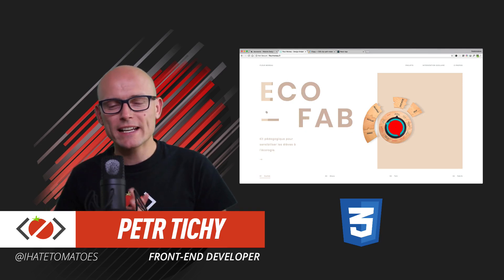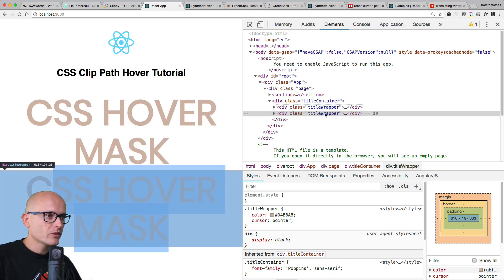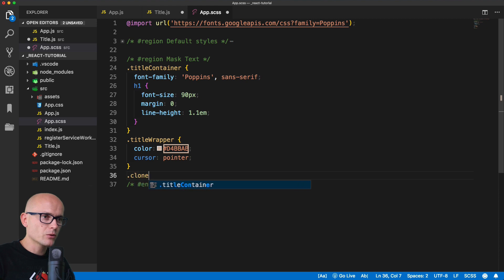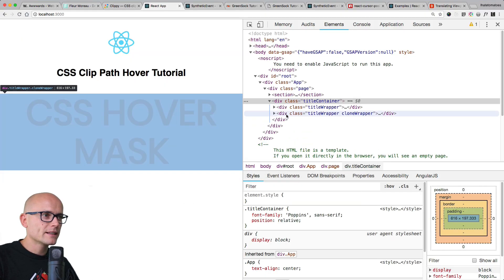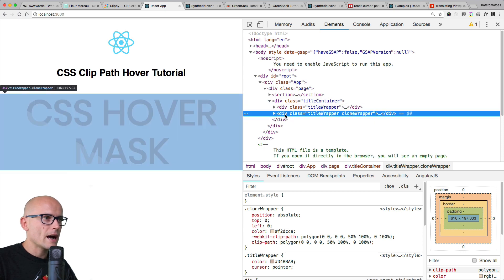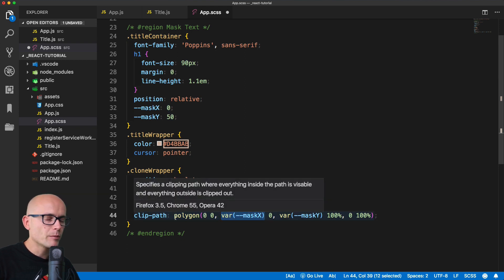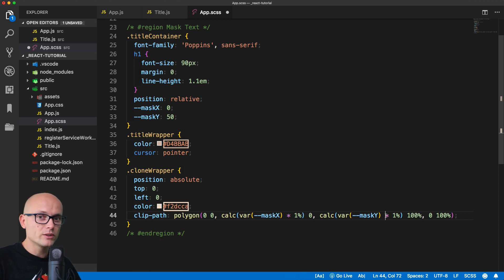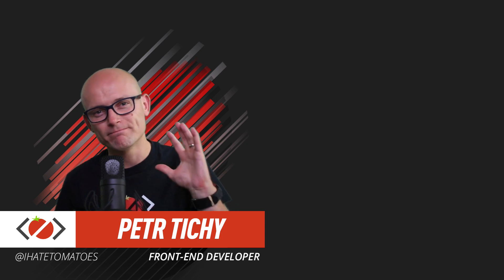2/3 - CSS Clip-path hover effect tutorial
Learn how to layout your html and css to create this cool clip-path hover effect.

Are there any websites or effects that you would like me to deconstruct in my future tutorials?

--- Online Courses ---